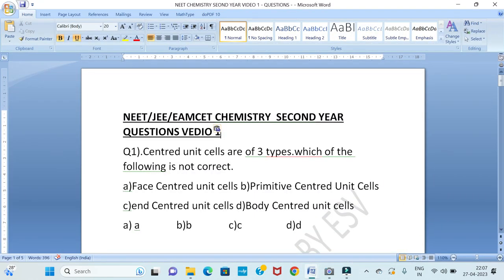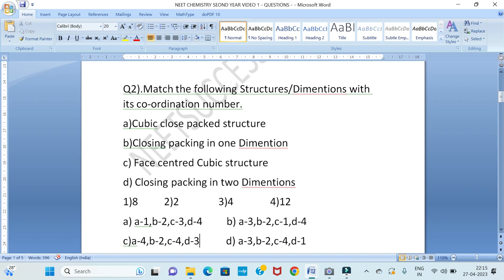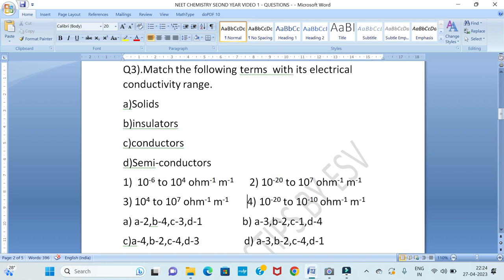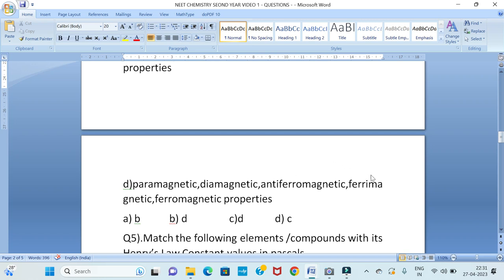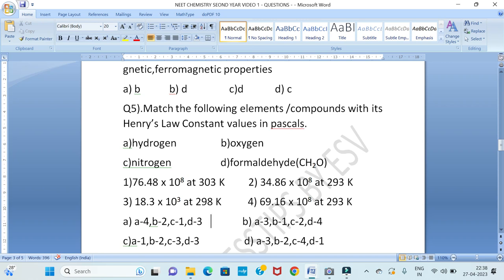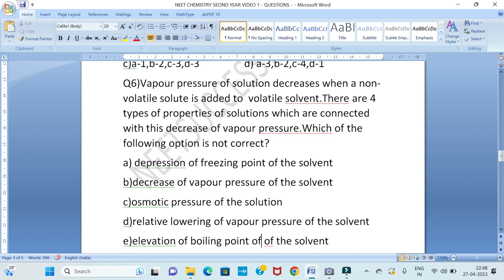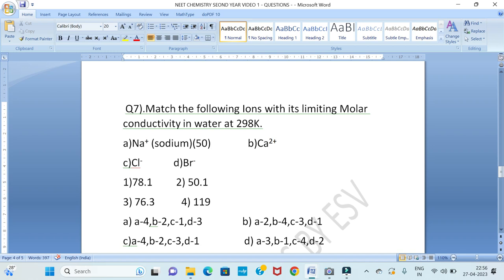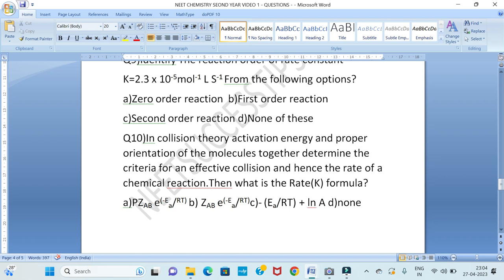NEET/JEE/EAMCET CHEMISTRY SECOND YEAR VIDEO 1 WITH EASY TIPS AND MOMORY TECHNIQUES BY ESV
NEET  Success Tips
Welcome to Neet Success Tips, your ultimate destination for all things NEET! Our channel is dedicated to providing students with high-quality coaching and resources to help them prepare for the National Eligibility cum Entrance Test (NEET). From detailed explanations of difficult concepts to learn easy tips and easy memory techniques for cracking the exam, our team of experienced NEET educators will be there every step of the way to guide you for each subject physics , chemistry, biology(botony and zoology) and each topic in that subjects.. Subscribe to stay up to date for the latest videos for all subject topics covered in intermediate NCERT books. Let's ace NEET together!

FOR DOWNLOAD neetsuccesstips YOUTUBE CHANNEL APP
copy the below link and paste in browser,then click on the" install the app" box,then above youtube channel app will be installed in phone/ laptop.So,daily you can open and see the latest uploaded videos

FOR DOWNLOAD govtjobssuccesstips YOUTUBE CHANNEL APP

FOR DOWNLOAD englishsuccesstips YOUTUBE CHANNEL APP

For any comments and suggestions, under this video you can give.